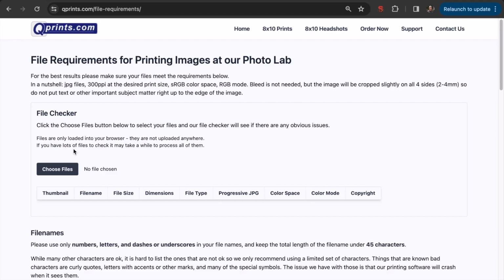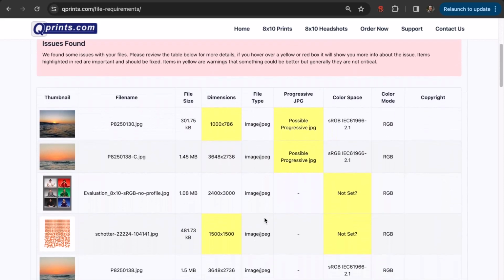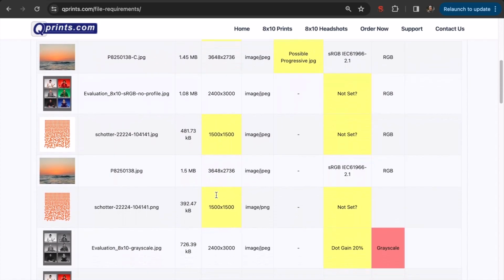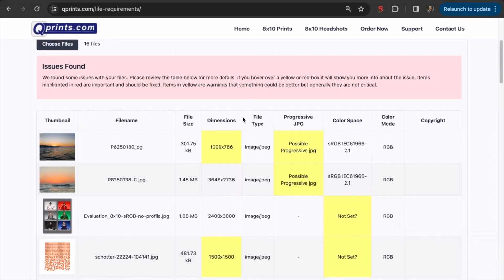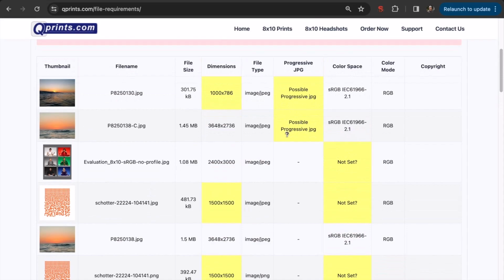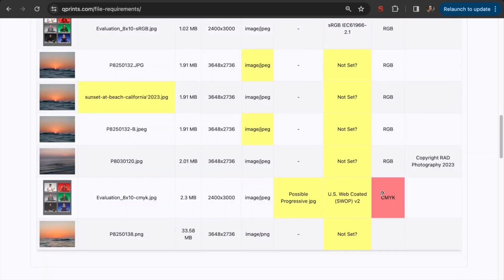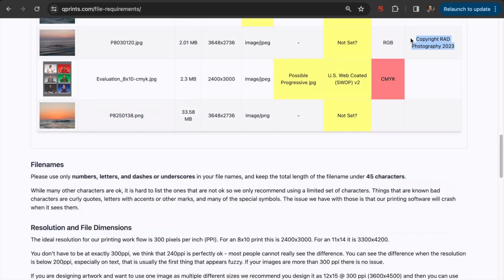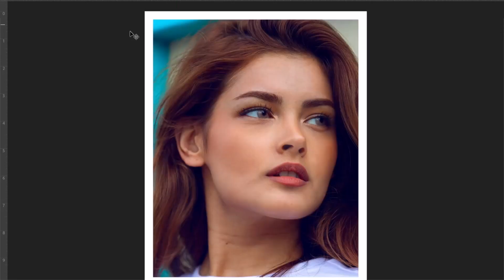File Requirements for Lab Printing - Qprints File Checker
In this video we go over the basic file requirements for printing at our photo lab.